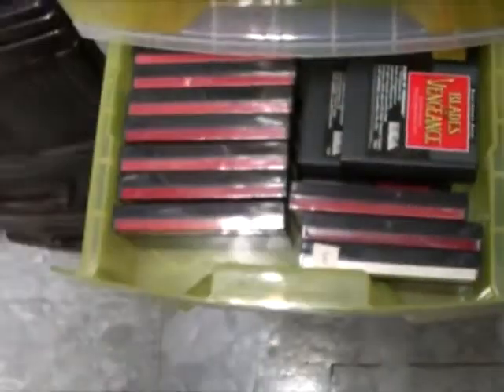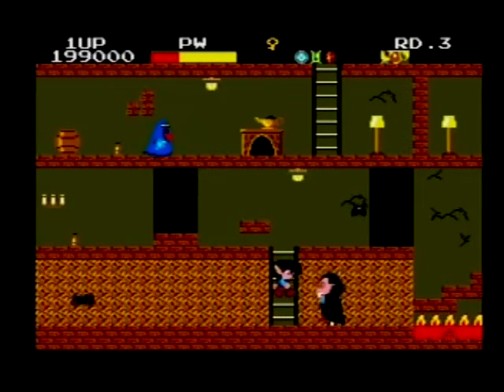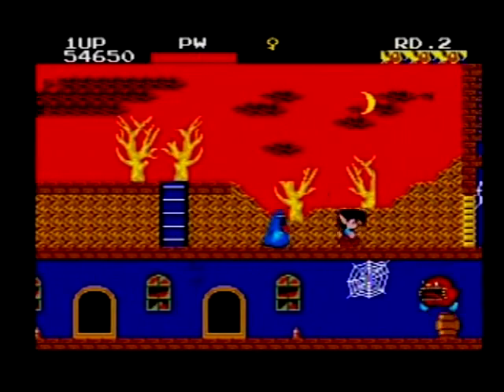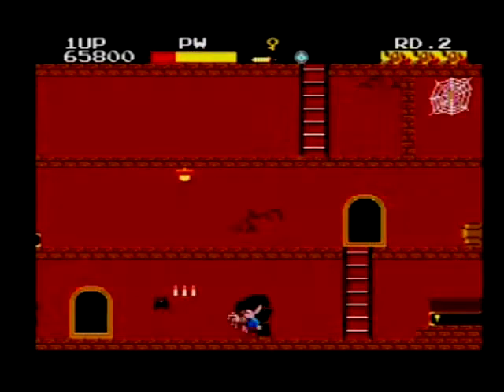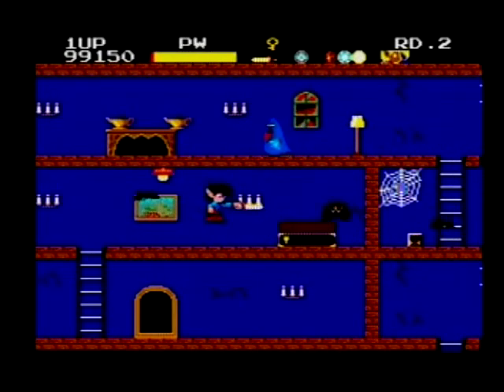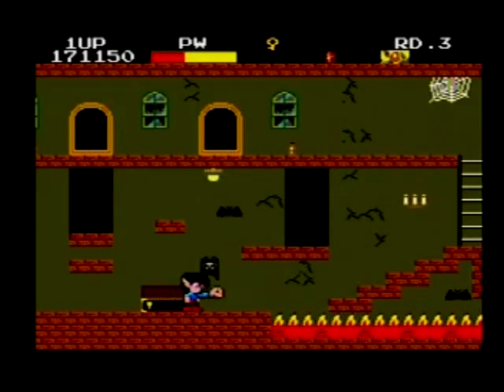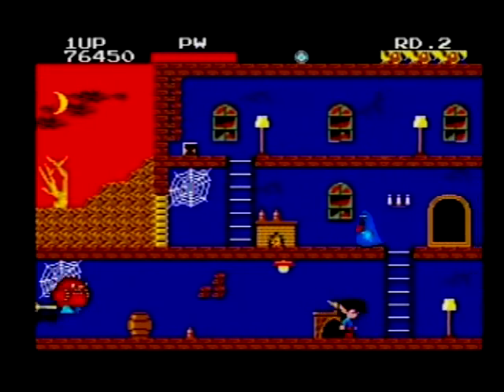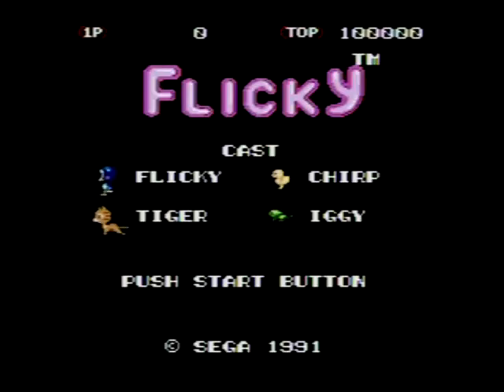Review 612 - Ghost House (SMS)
A video review of Ghost House for Sega Master System.